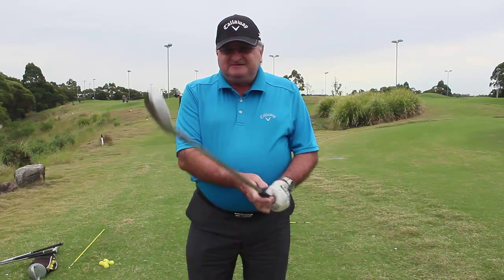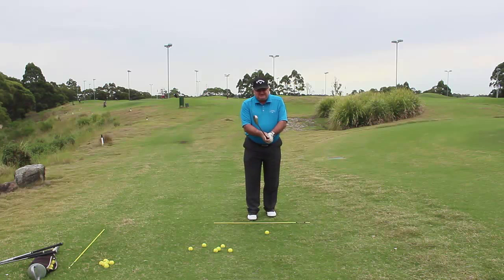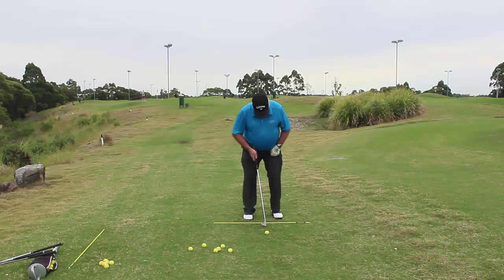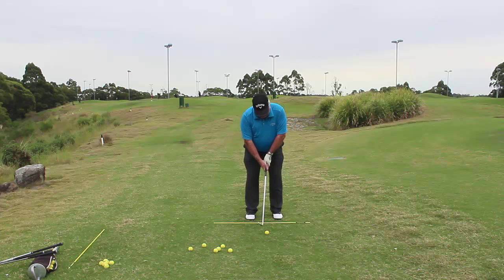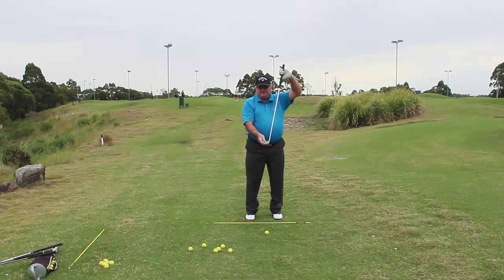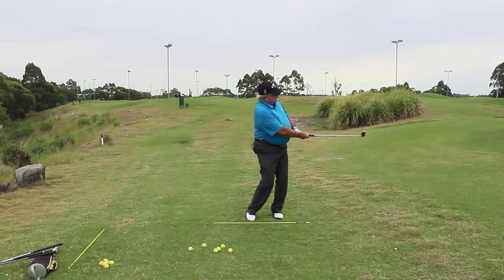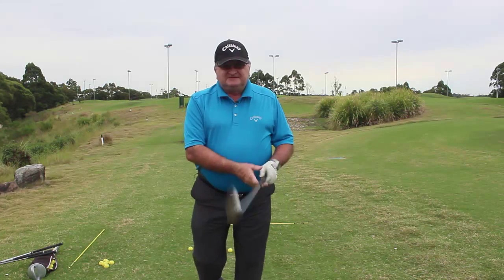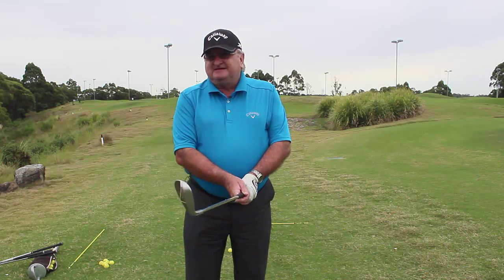Simple Pitching Technique With Rod Brown